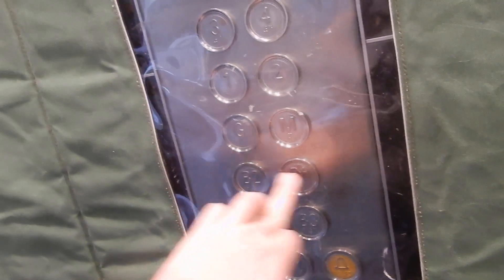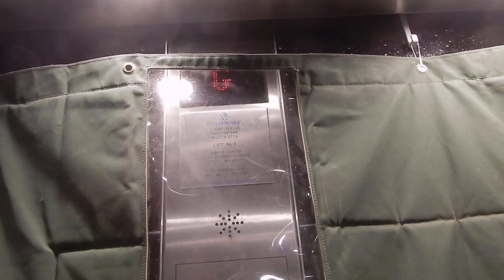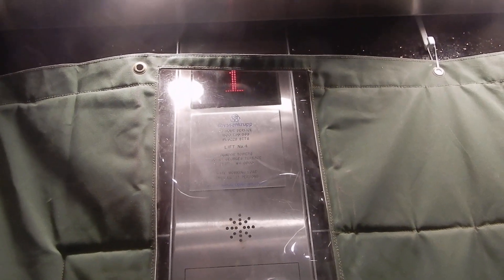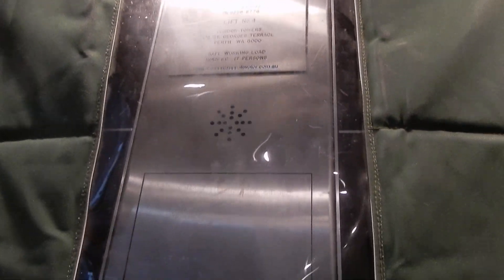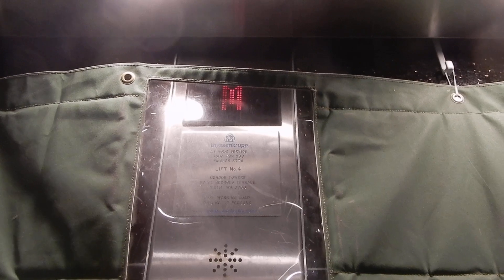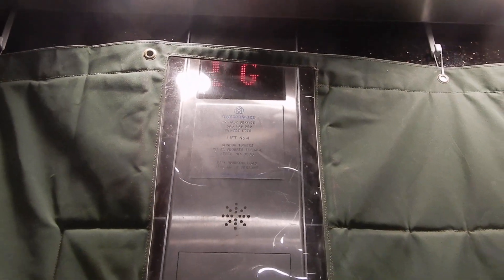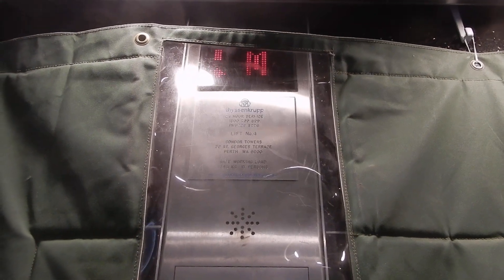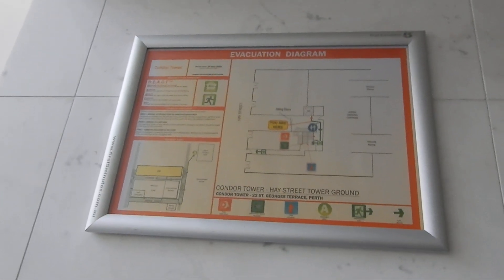Petite tower! Schindler 5400 AP MRL traction elevator at Condor Tower, Perth, WA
Serving a tower with such lofty heights, it also is surprisingly skinny, at only 1,245 kg; this is still a bit more capacity than Equus, but remember, this one is operating alone. While it might seem, being a residential tower, that it's completely off-limits, that thankfully is not the case, letting us enjoy the rare "Mezzanine" ECD announcement, although still with no direction voices.

Brand: Schindler
Type: MRL Traction
Model: 5400 AP
Levelling: Direct approach to floor, overrun allowed, pre-doors
Chime/voice: S54/ECDV
Fixtures: Red Schindler D-Series D8
Capacity: 1,245 kg (17 persons, approx. 2,744 lb.)
Year installed: 2000s
Floors served: 11 (B3 thru B1 [locked], G, M, 1, 2 thru 6 [locked])
Death-Trap rating: 0/10

Camera used: Nikon Coolpix A900
Resolution: 1920x1080p30
Video 9 of 13 remaining from November 23, 2022 Perth CBD.